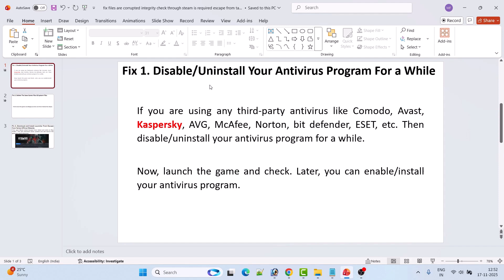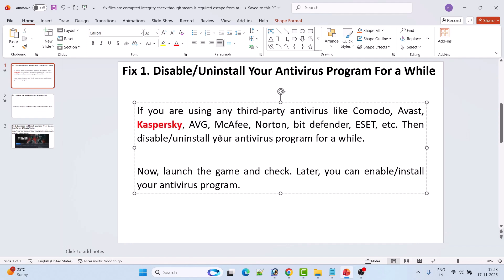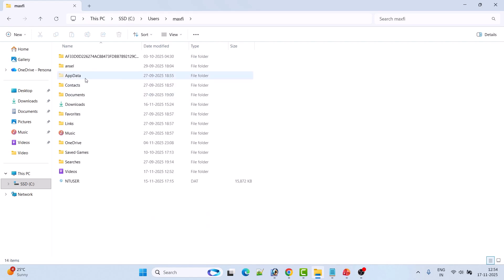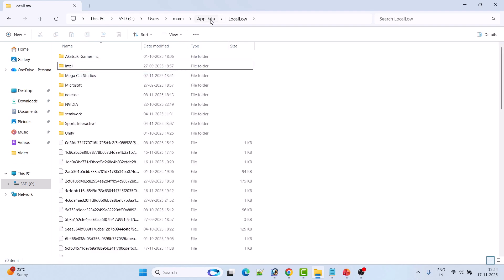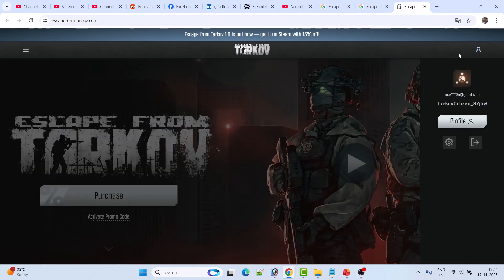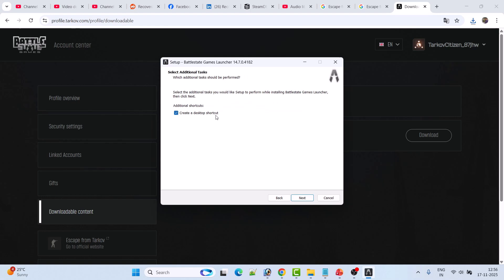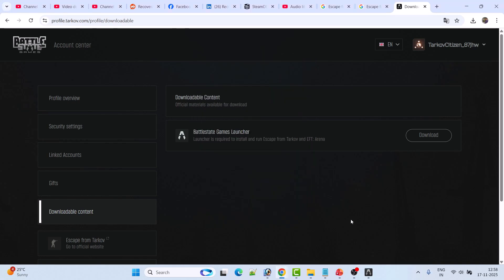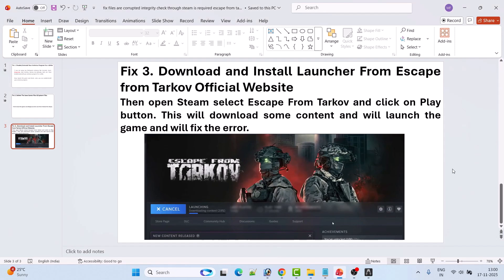Fix Game launch impossible Game files integrity is compromized repair required Escape from Tarkov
In this video tutorial, you will learn how to Fix Game launch impossible Game files integrity is compromized repair required in Escape from Tarkov.